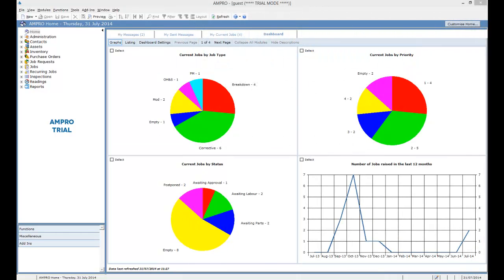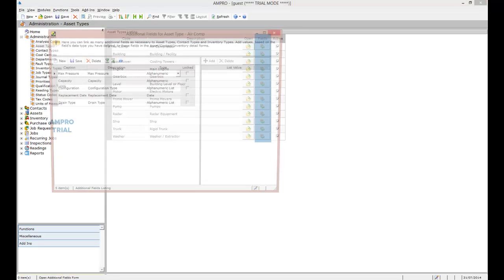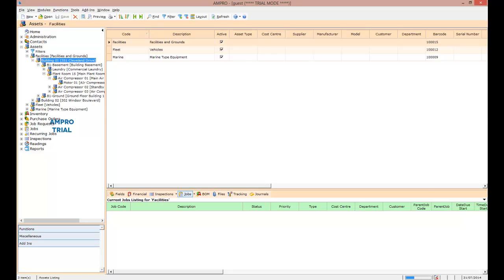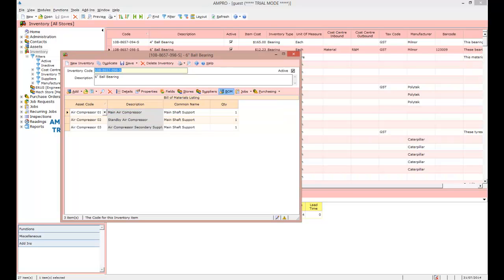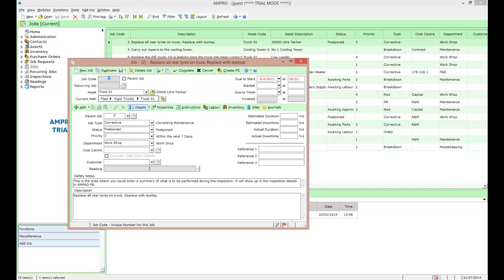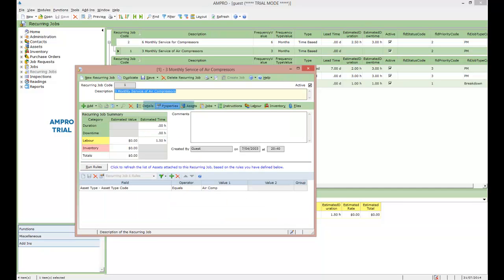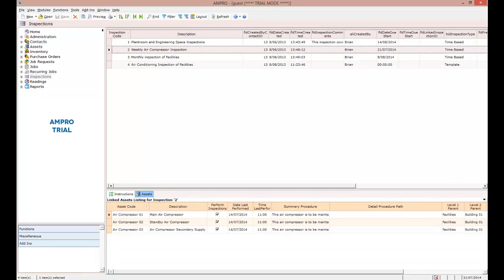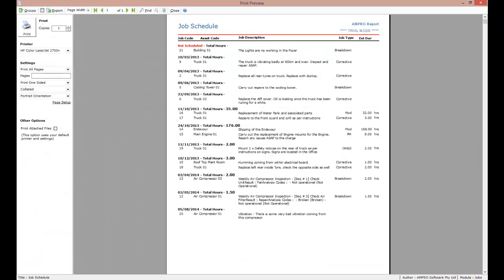AMPRO Overview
This Video takes you through he program explain each module and how it fits.